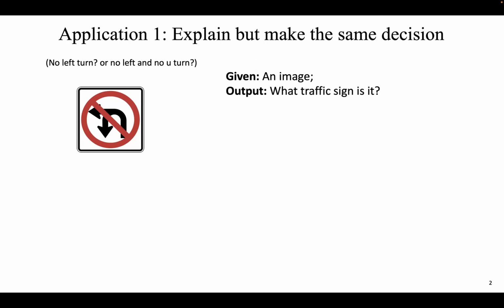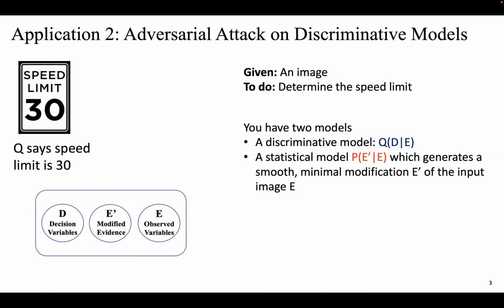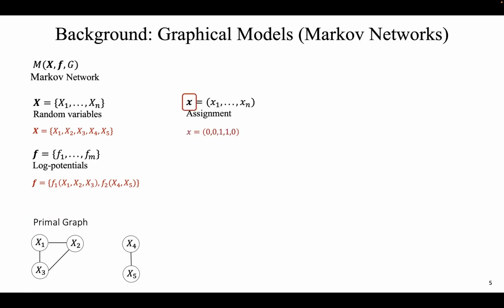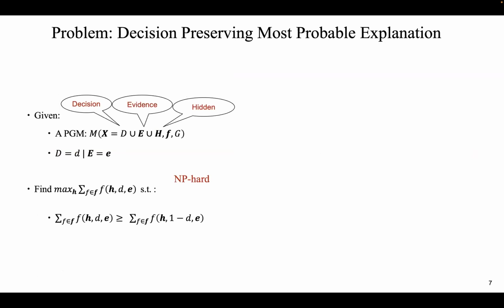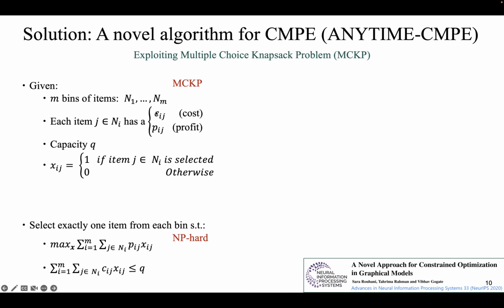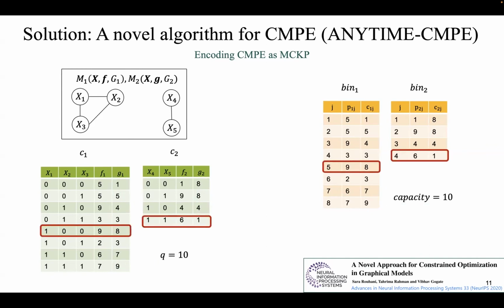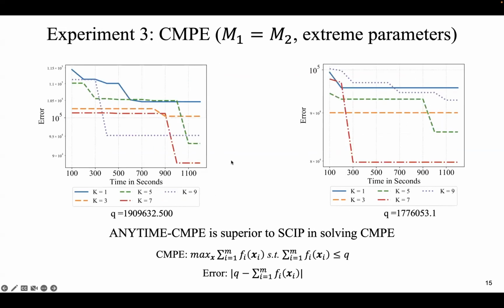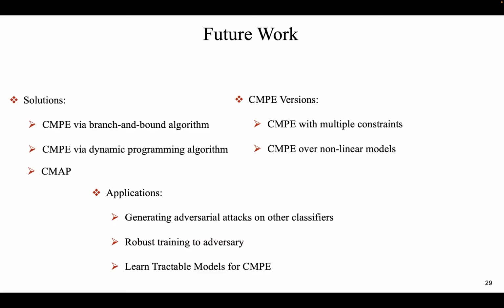Invited Talk by V. Gogate - Algorithms for Solving The Constrained Most Probable Explanation Problem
Invited Talk by Vibhav Gogate (UT Dallas, USA) at the 5th Workshop on Tractable Probabilistic Modeling @ UAI 2022, Eindhoven, The Netherlands (05/08/2022).

Title: Algorithms for Solving The Constrained Most Probable Explanation Problem

Abstract: Recently there has been growing interest in developing probabilistic models that are robust to minor perturbations in input and are explainable in that they are able to explain why they made a particular decision to a user. In this talk, I will describe a new unifying optimization task called constrained most probable explanation (CMPE), and show that the two aforementioned tasks, making models robust and explainable, can be reduced to CMPE. I will show that CMPE is strongly NP-hard in general on arbitrary probabilistic models, but only weakly NP-hard on probabilistic models having small k-separators (a sub-class of tractable models that admit poly-time marginal inference). The main virtue of this weakly NP-hard property is that we can leverage it to derive efficient cutset sampling and local search approximations for lower bounding the optimal value of CMPE. For upper bounding, I will present efficient approaches that combine graph-based partitioning techniques with approximations developed in the literature on knapsack problems. These upper bounding techniques are guaranteed to be better than linear programming based bounds on probabilistic models that admit tractable marginal inference and have much smaller computational complexity. I will end my talk by presenting experimental results and applications as well as avenues for future work. (Joint work with Sara Rouhani, Rohith Peddi and Tahrima Rahman)

Bio: Vibhav Gogate is an Associate Professor in the Computer Science Department at the University of Texas at Dallas. He got his Ph.D. at University of California, Irvine in 2009 and then did a two-year post-doc at University of Washington. His research interests are in AI, machine learning and data mining. His ongoing focus is on probabilistic graphical models; their first-order logic based extensions such as Markov logic and probabilistic programming; tractable probabilistic models and explainable AI. He is a recipient of the national science foundation CAREER award and the co-winner of 2010 and 2012 UAI inference competitions.